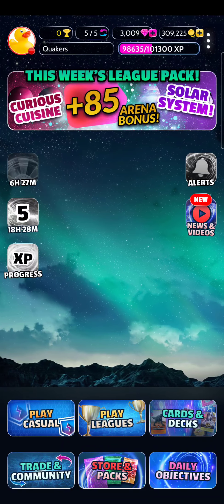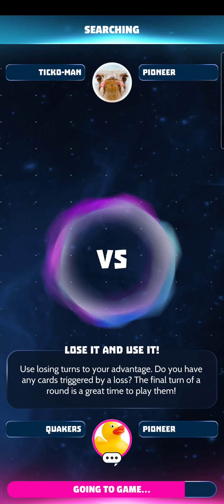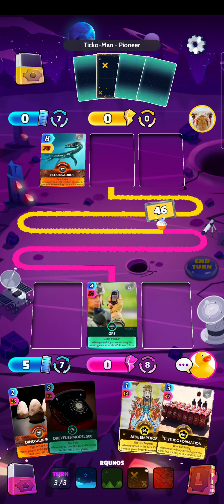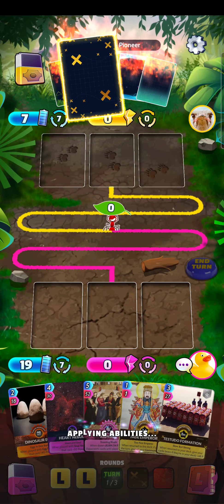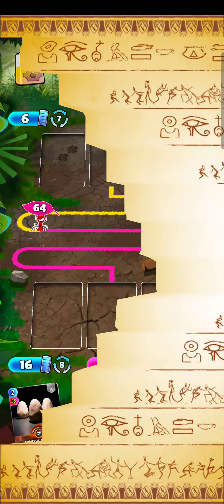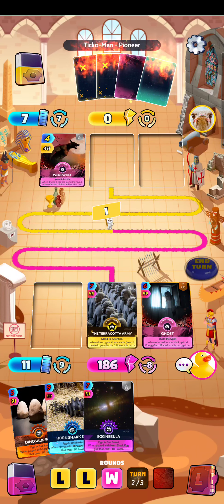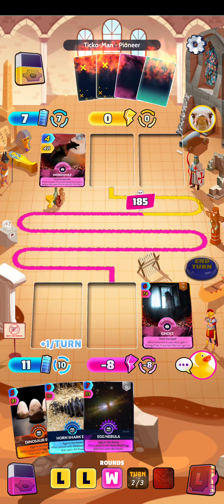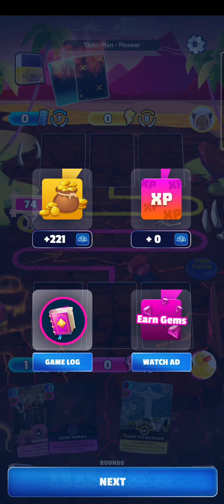CUE Cards: Eggs In One Basket Combo!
CUE is a game about building your deck and beating opponents with it. You can create crazy combos with certain cards and that is exactly what happened today!